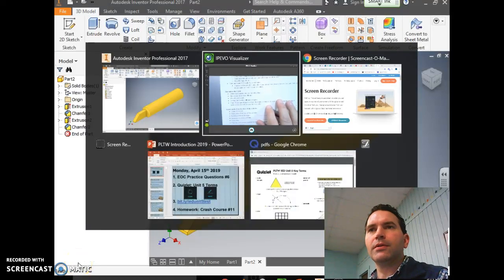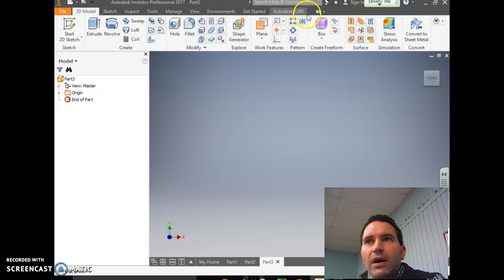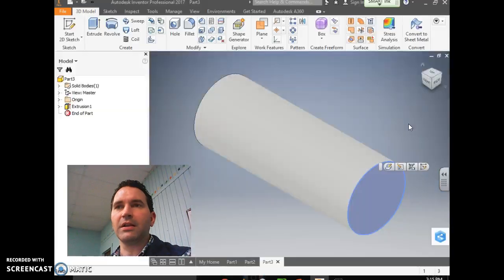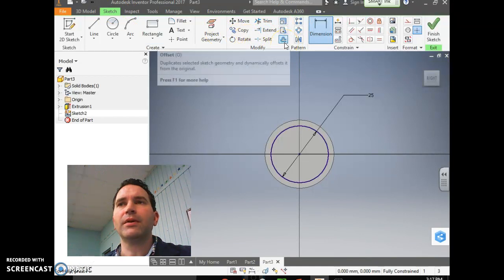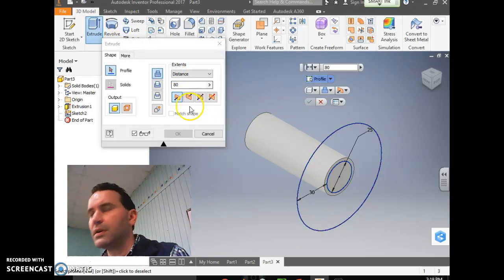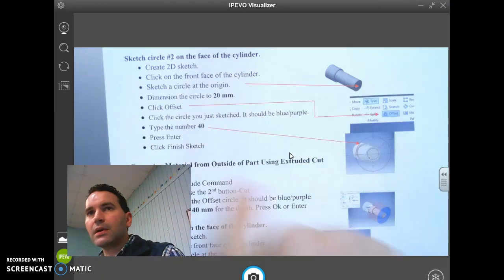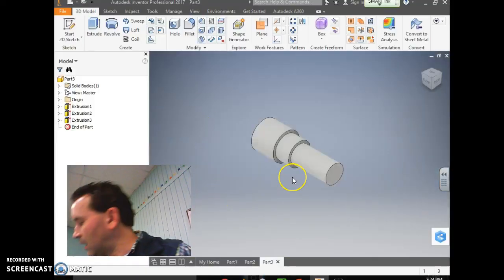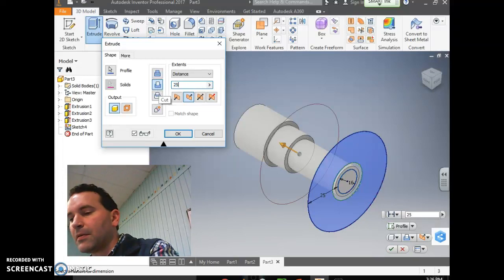PLTW Inventor Axis Tutorial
PLTW IED Autodesk Inventor (Axis Tutorial)